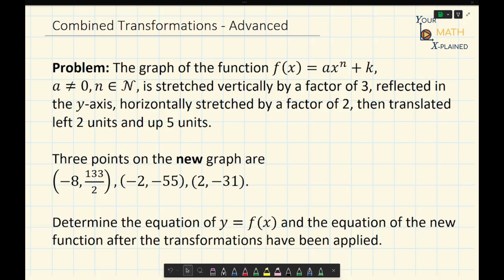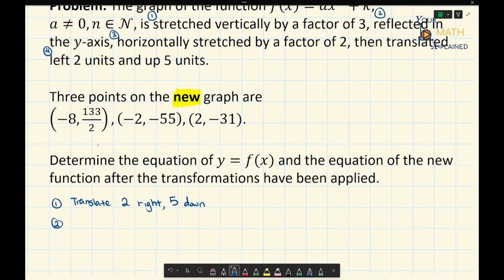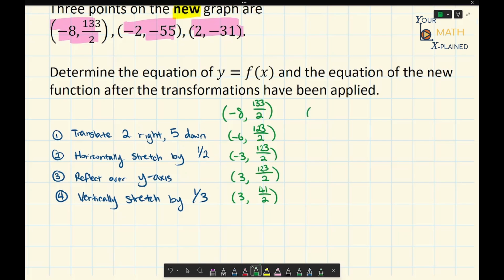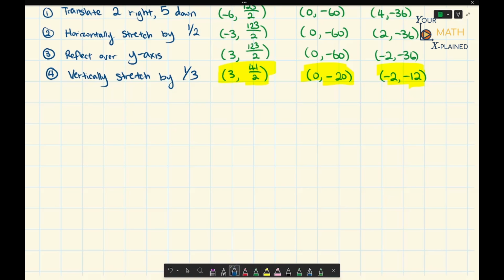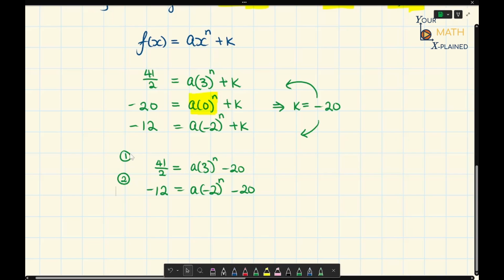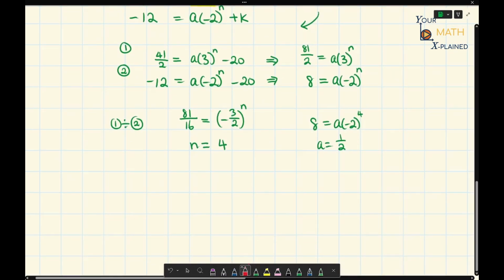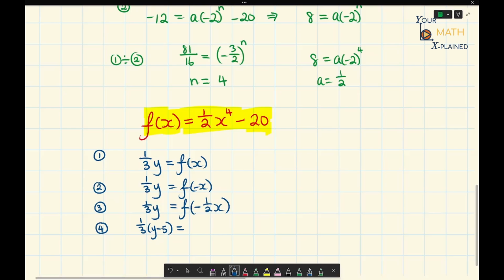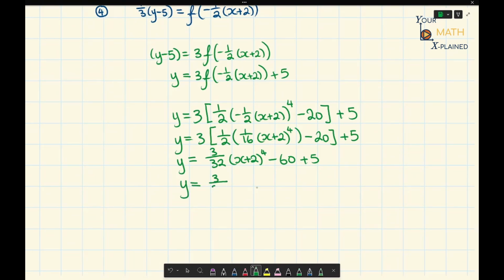Reconstruct the Transformed Function... If You Dare! [Advanced]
Think combined transformations are just plug-and-play? Think again.
In this video, we take on a challenging transformation problem that requires you to think critically and develop a function from transformed points using algebra and logic.

You’ll learn:
- How to reverse a sequence of transformations to recover the original function
- How to substitute points into a general form to build a system of equations
- How to find unknowns using algebraic reasoning
- How to apply transformations like stretches, reflections, and translations to build a final equation
- How to stay organized when working through complex, multi-step function problems

Chapters:
00:00 - Introduction
00:24 - Challenge Problem on Transformations
16:38 - Recap

Let us know what kind of math content you want to see next!